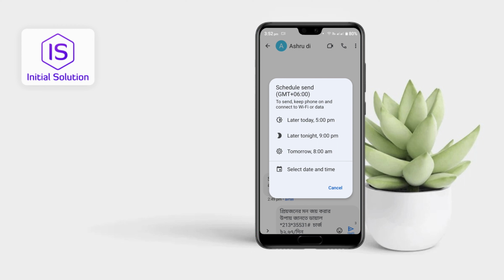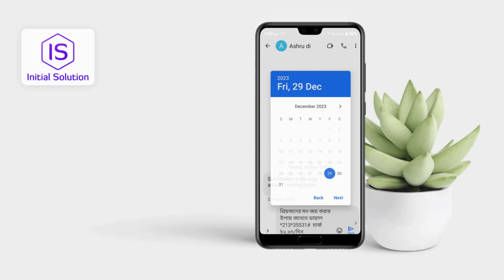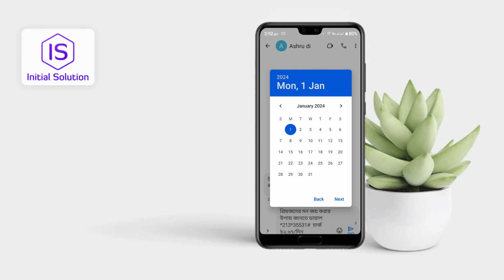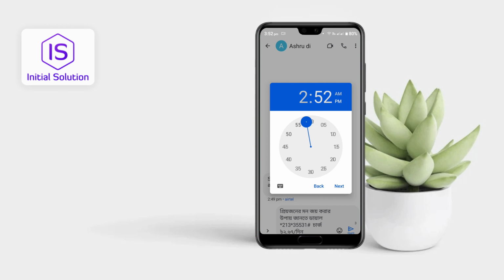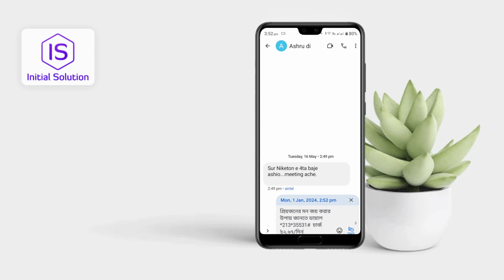📱 How to Schedule a Text on Android 2024| Plan Your Messages Ahead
Save time and streamline your communication by learning how to schedule text messages on your Android device. In this guide, we'll walk you through the steps to schedule texts, allowing you to plan your messages in advance.

📌 Step-by-Step Guide:
Download and install a text scheduling app from the Play Store.
Open the messaging app and compose your message.
Instead of tapping the send button, select the scheduling option.
Choose the date and time you want the message to be sent.
Confirm the schedule, and your message will be sent at the specified time.

📖 Chapters of How to Schedule a Text on Android:
0:00 - Greeting and Introduction
0:15 - How to Schedule a Text on Android
0:27 - Opening Messaging App
0:34 - Typing the Message
0:45 - Holding the Send Button
0:51 - Selecting "Schedule Send" Option
1:01 - Choosing Date and Time
1:11 - Confirming and Saving
1:17 - Sending the Scheduled Message
1:38 - Sponsorship Message